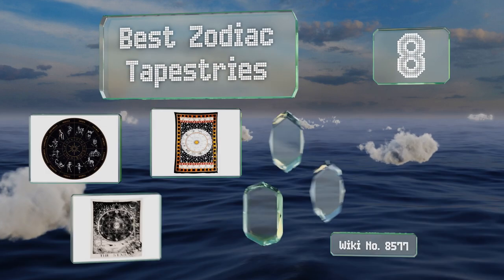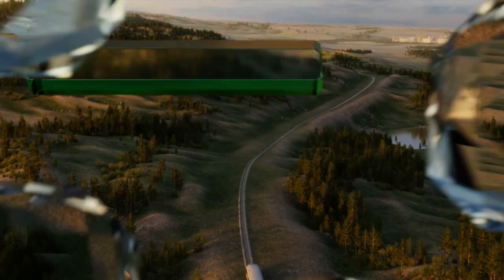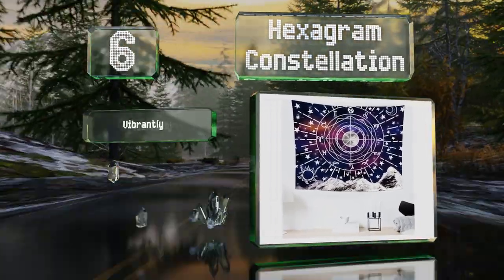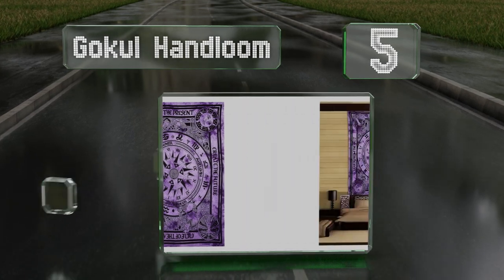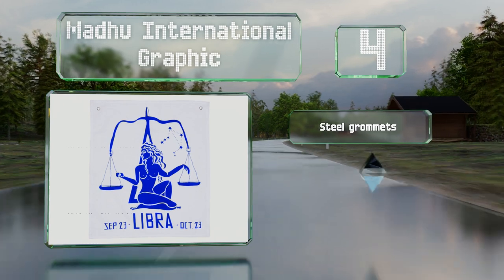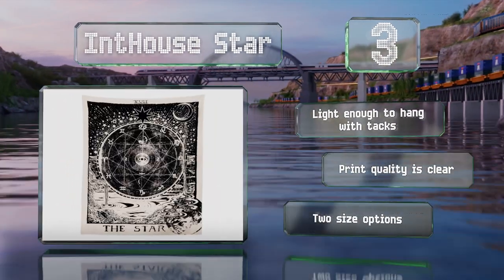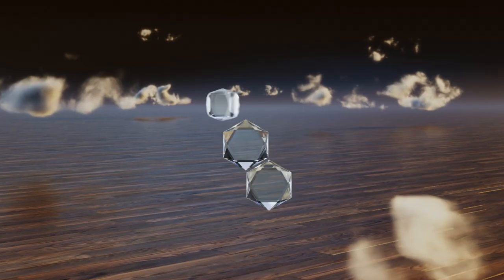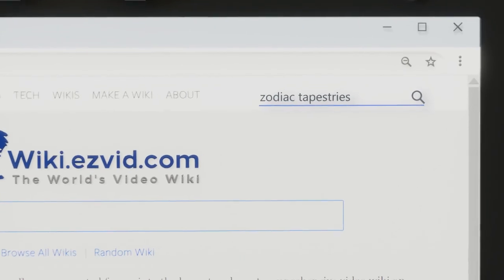8 Best Zodiac Tapestries 2020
Our complete review, including our selection for the year's best zodiac tapestry, is exclusively available on Ezvid Wiki.

Zodiac tapestries included in this wiki include the gokul handloom, popular handicrafts wall art, universal signs horscope, hexagram constellation, art box rainbow, madhu international graphic, jaipur handloom, and inthouse star.

Zodiac tapestries are also commonly known as astrological hangings, astrology hangings, zodiac hangings, astrological tapestries, and astrology tapestries.